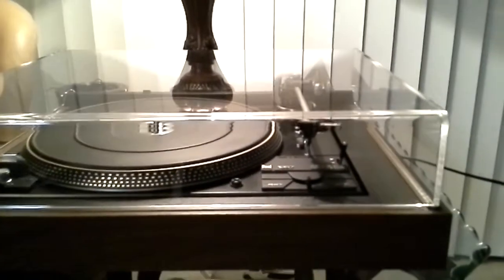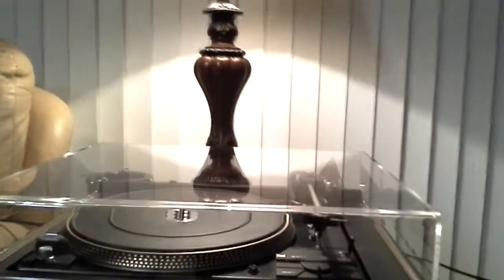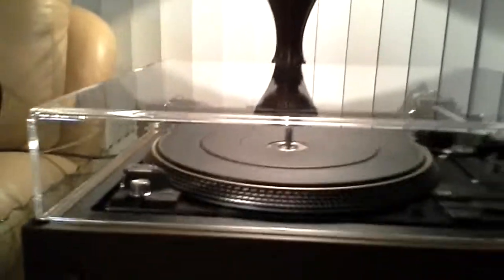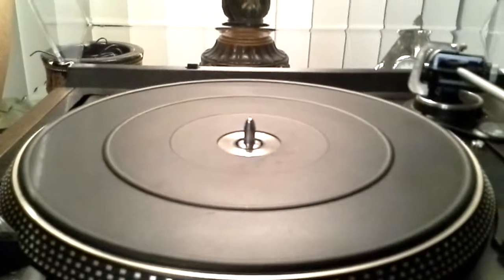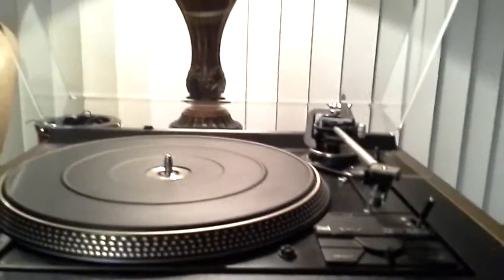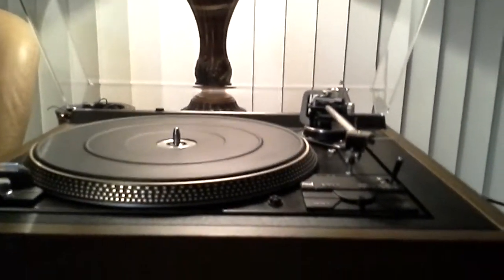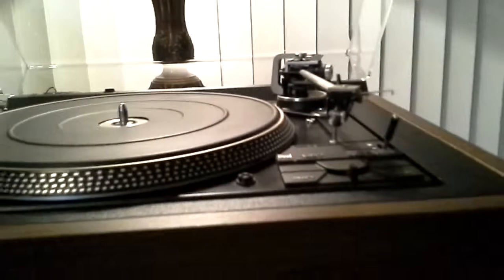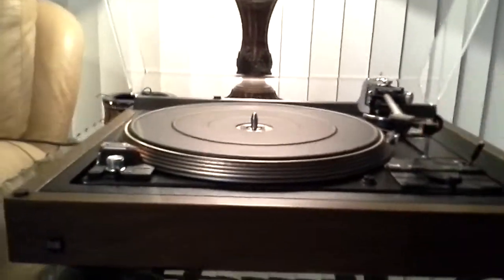Dual 1257 turntable